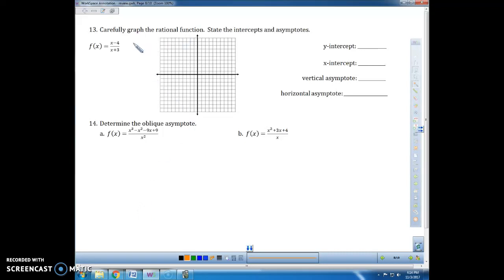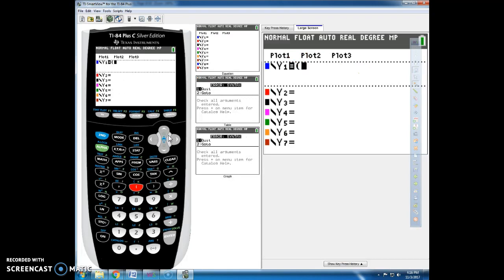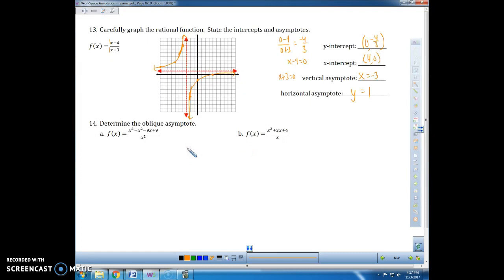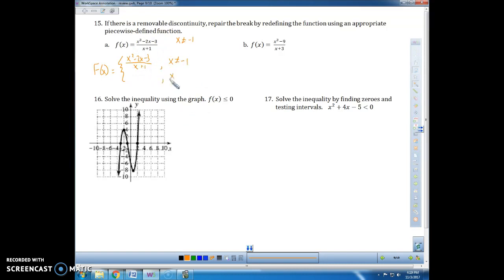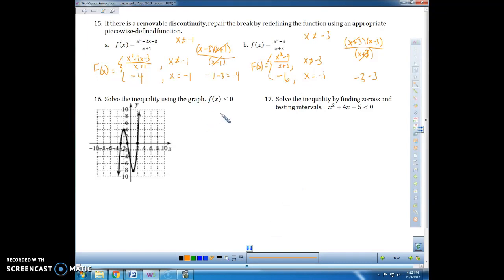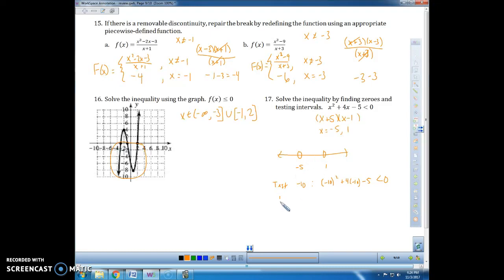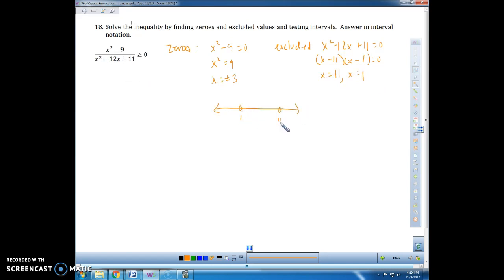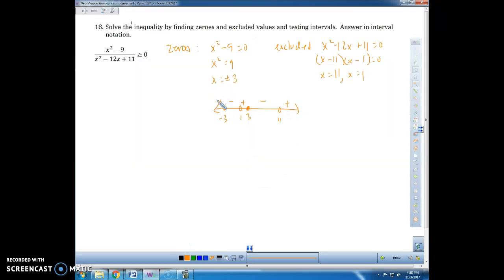CP Ch 3 Rev pg 4